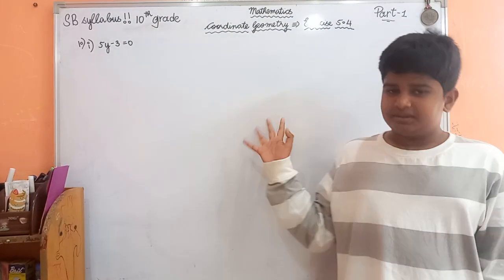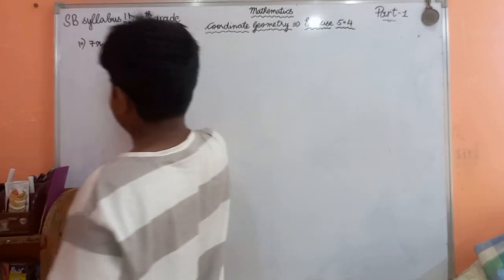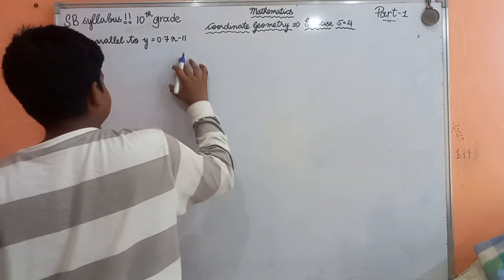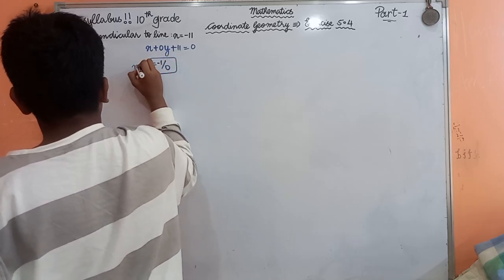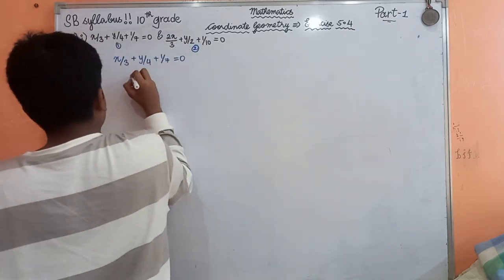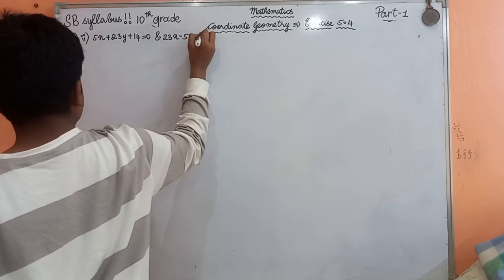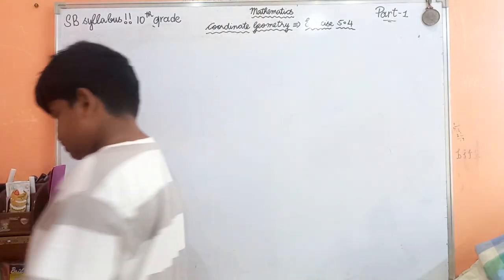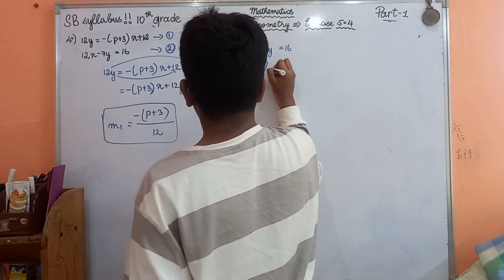Mathematics EX 5.4 10th Grade State Board Syllabus